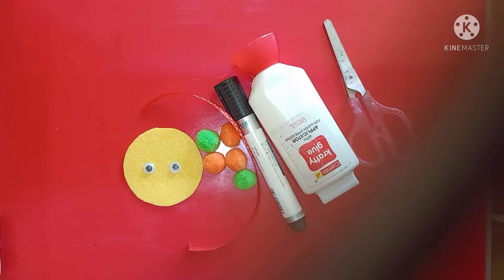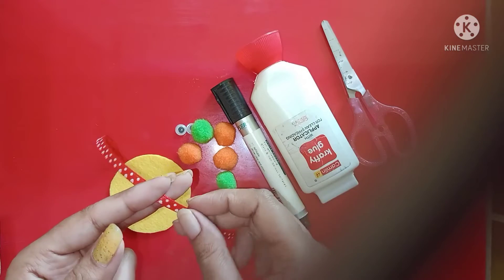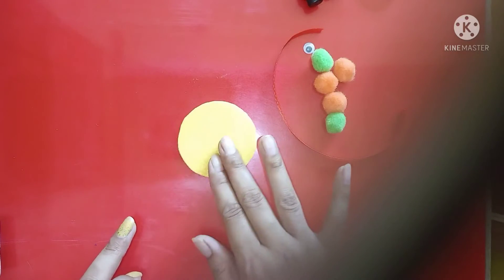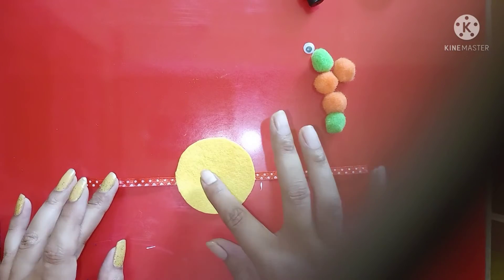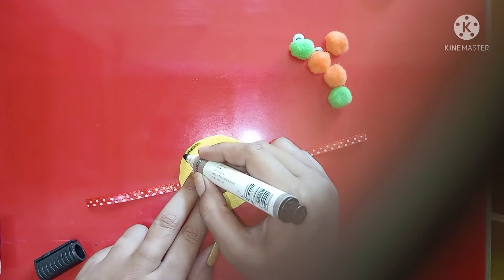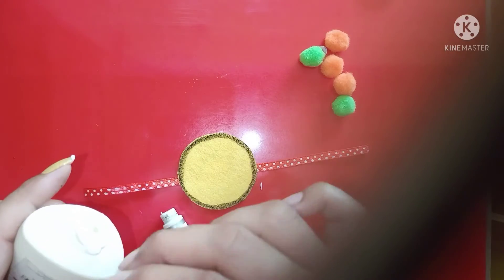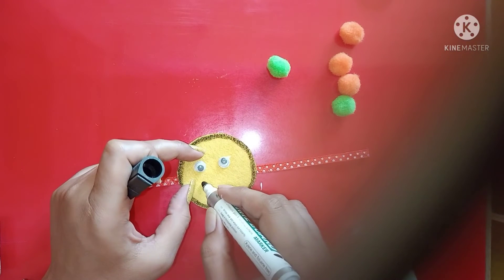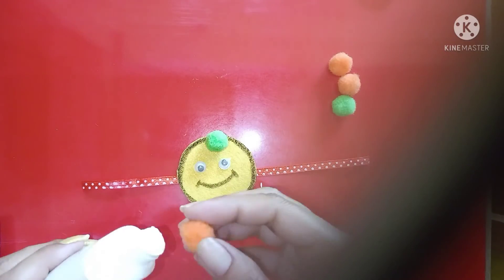Rakhi making activity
pre-nur to kg